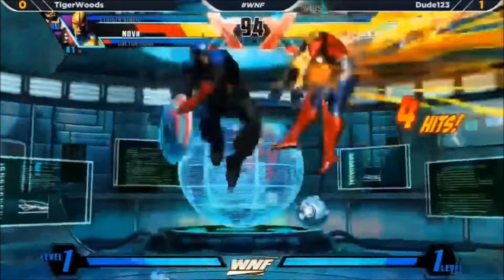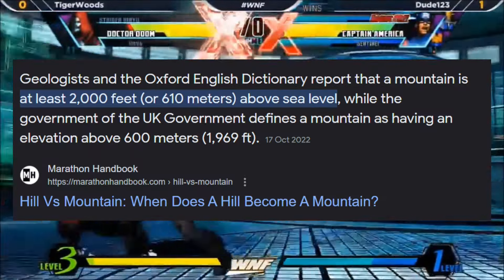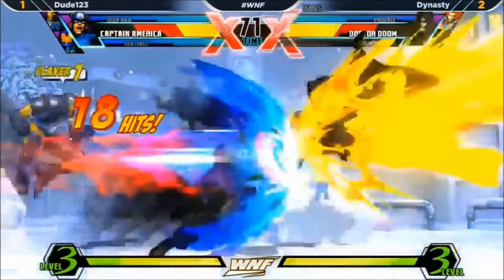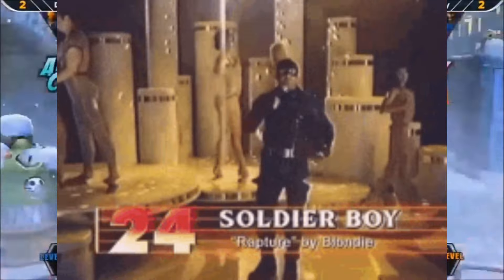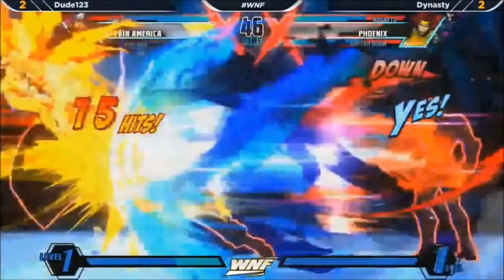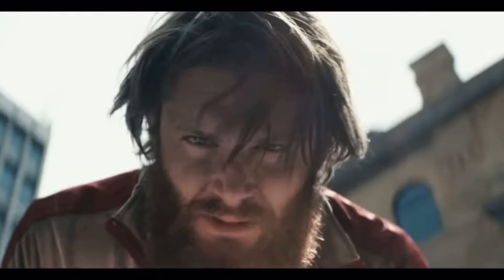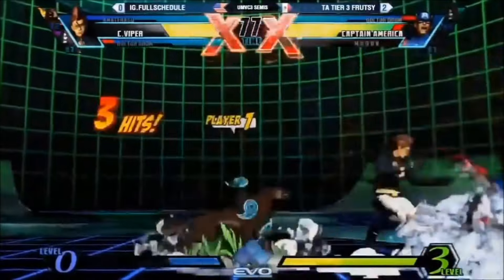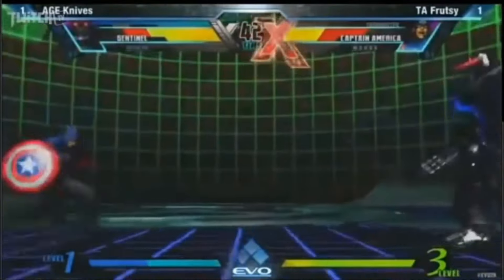Captain America VS Soldier Boy The Truth! (Marvel Cinematic Universe VS The Boys)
In today’s video we are going to be talking about who would bodyslam more often than not in a crossverse situation. Captain America from the Marvel cinematic universe vs Soldier Boy from the boys!.

How Strong is Wolverine?